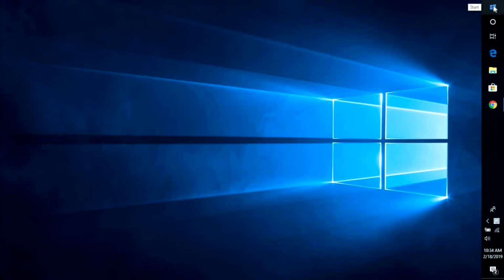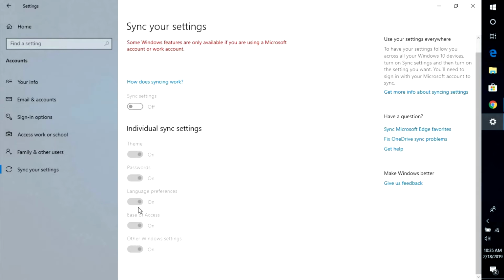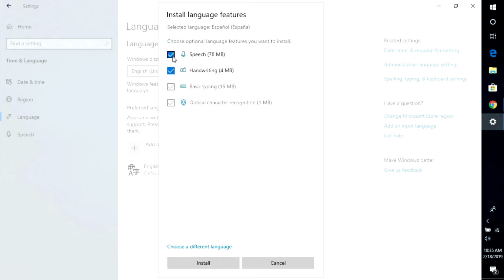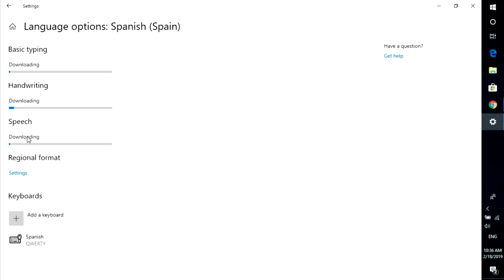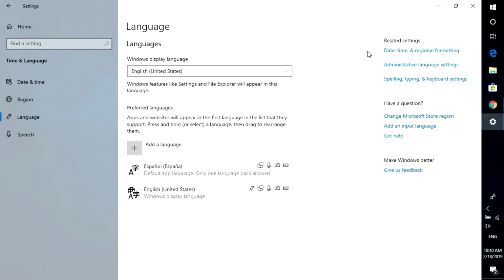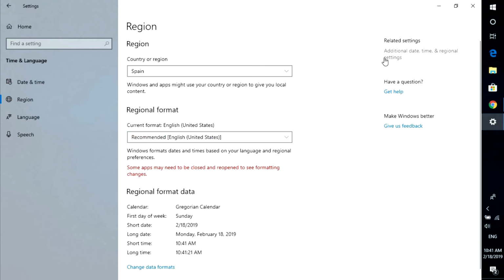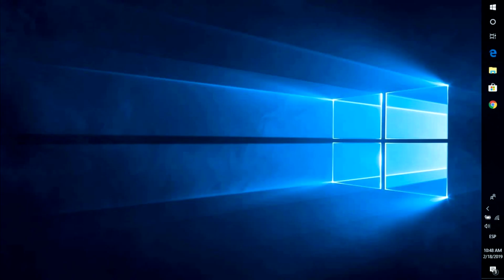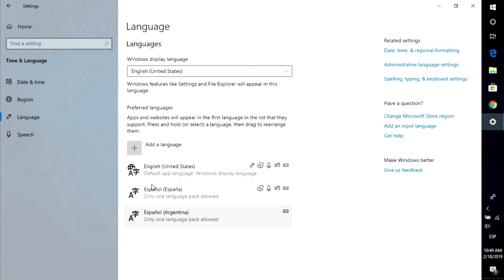HOW TO CHANGE DEFULT LANGUAGE IN WINDOWS 10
Open Settings.
Click on Time & Language.
Click on Region & language.
Under "Languages," click the Add a language button.
Use the search box to find the language you want to use.
Select the language, and click the Next button.
Check the Set as my Windows display language option.

Applies to: Windows 10Windows 8.1Windows 7
how to change windows 10 display language
how to change display language in windows 10
How to Change your System Language completely in